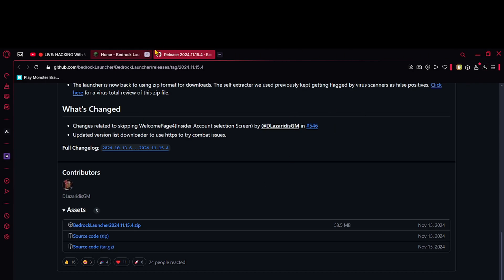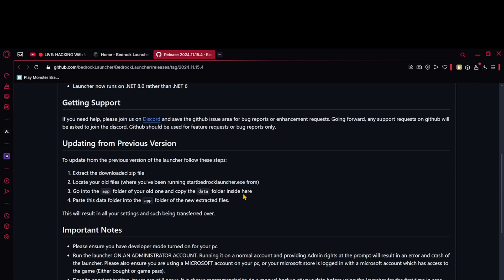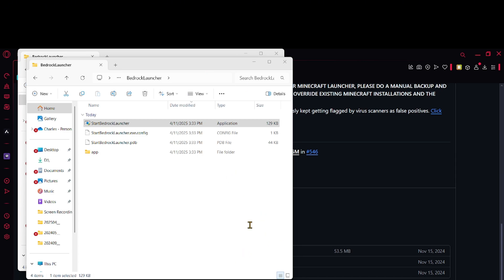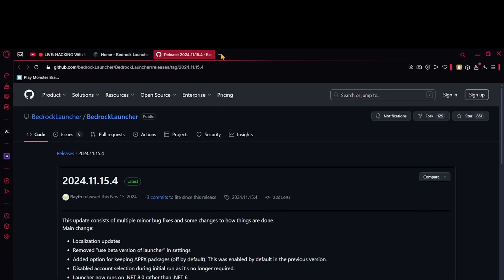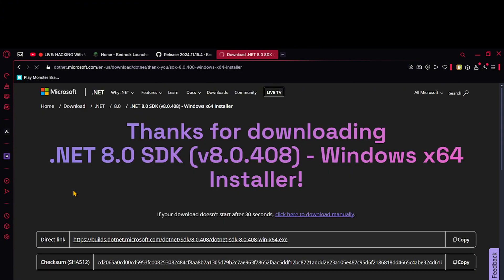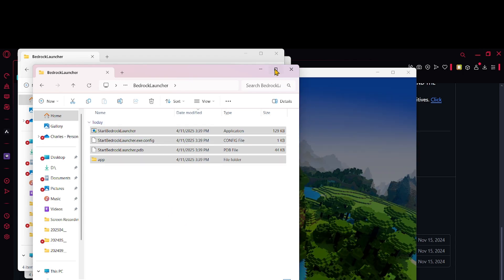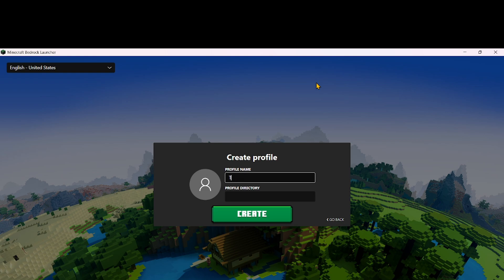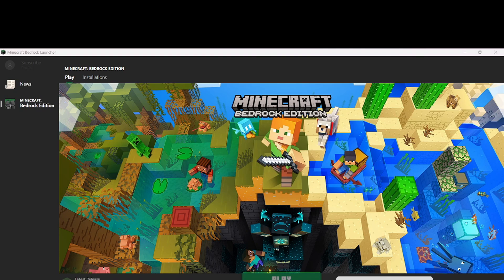How to install minecraft bedrock launcher!